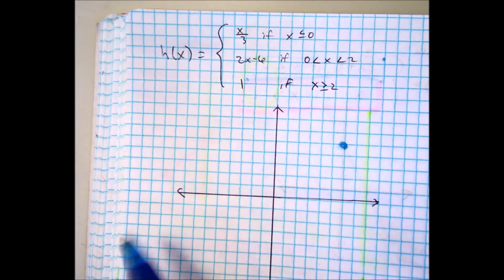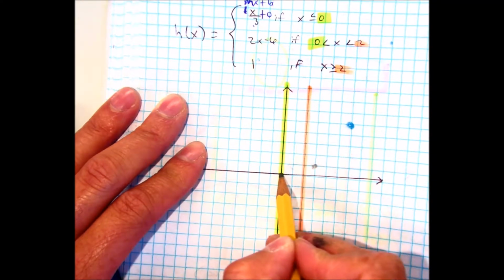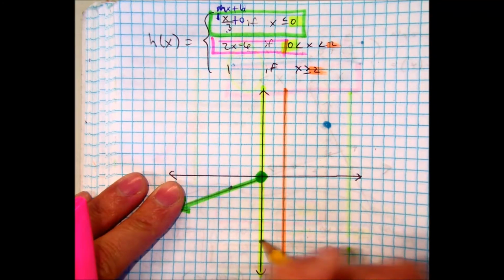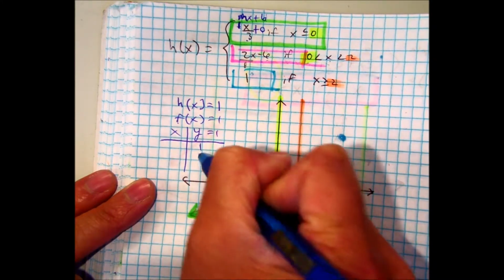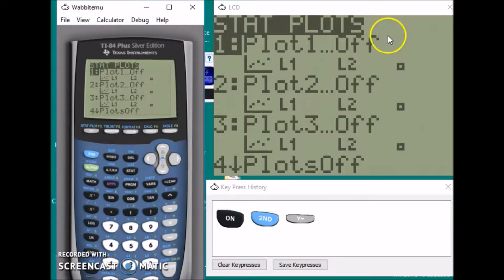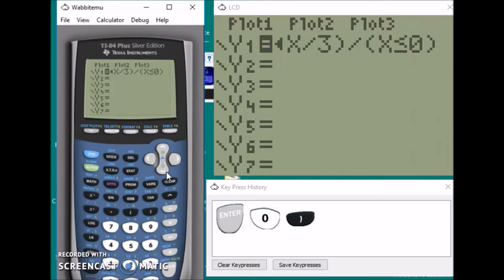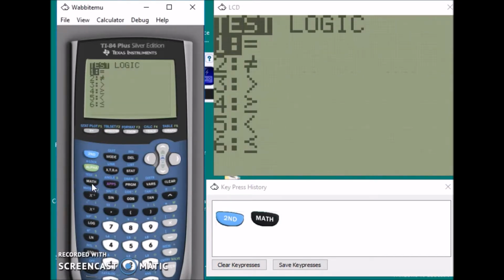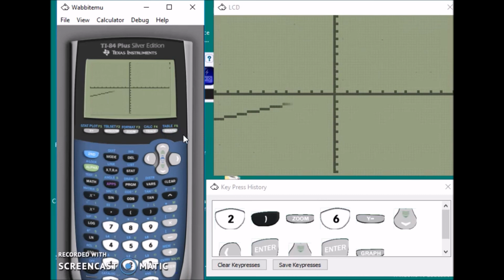piecewise function 3 parts B all